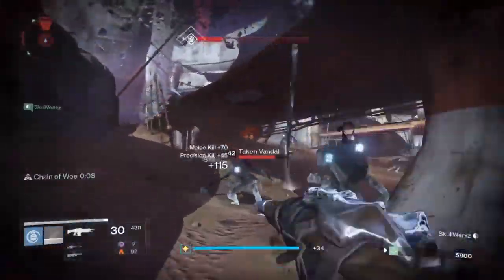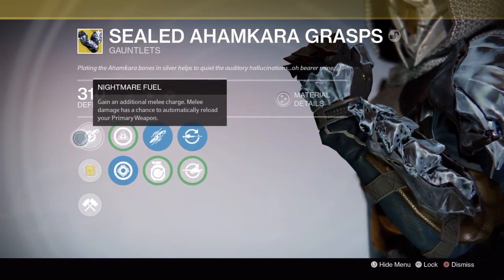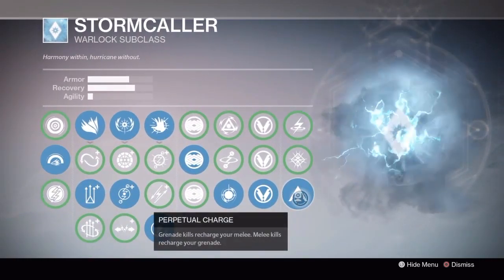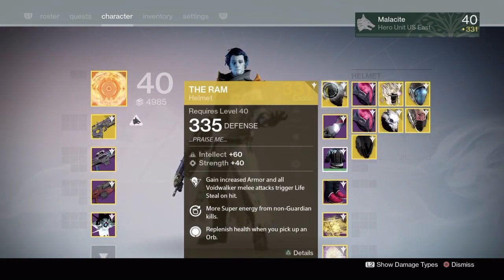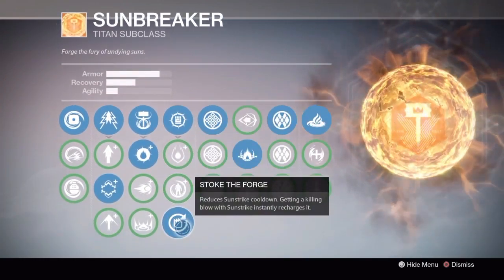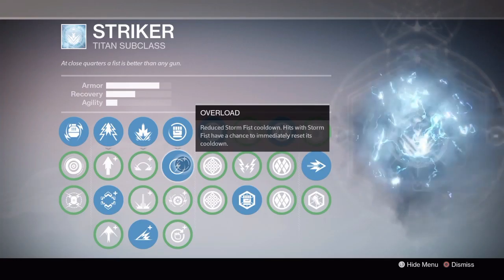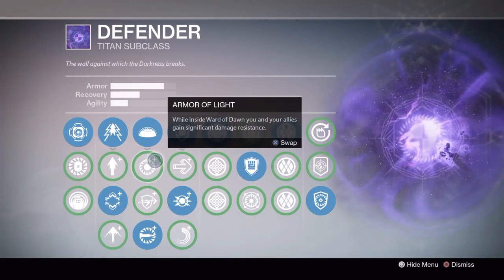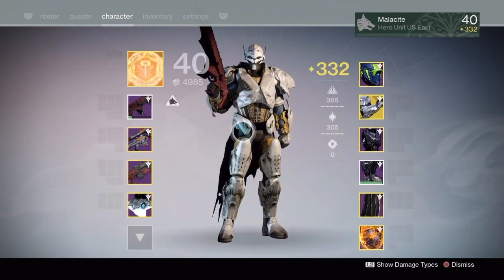Challenge of Elders Week 3 Guide - The Grand Melee!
Another impromptu video, sorry for the quality I basically just got my mic working again and was scrambling to get this out before the weekend. I'm hoping to have more regular, timely updates and will do my best to have a brand new guide out on Tuesdays for each new Challenge of Elders.

TL;DR version - Get a Monte Carlo and a high strength build and go nuts.